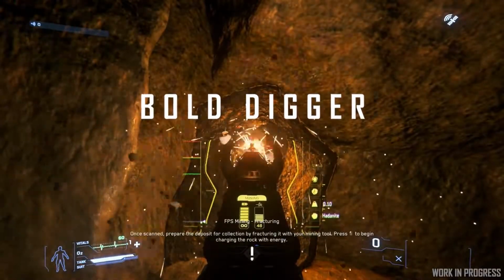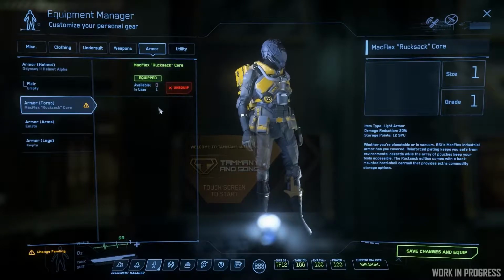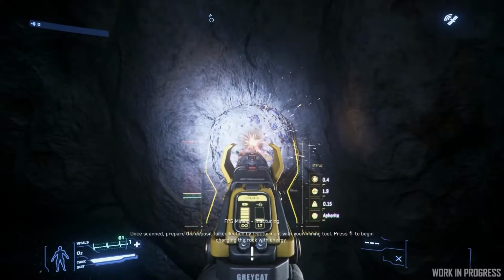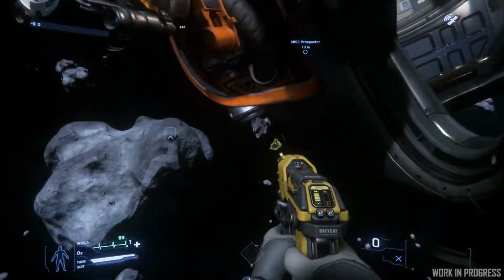Inside Star Citizen Hey Now, You're A Summer 2019